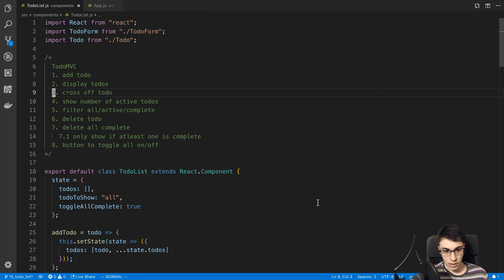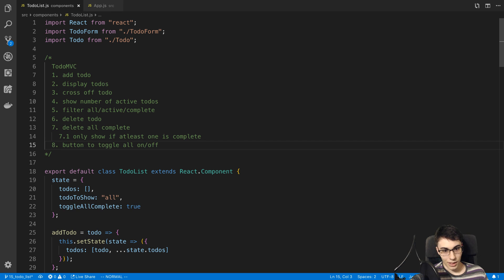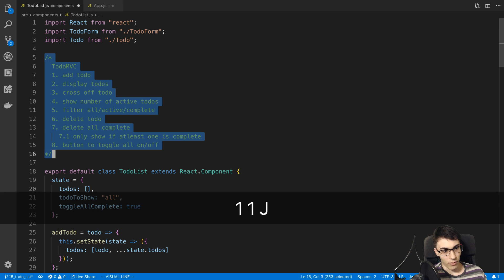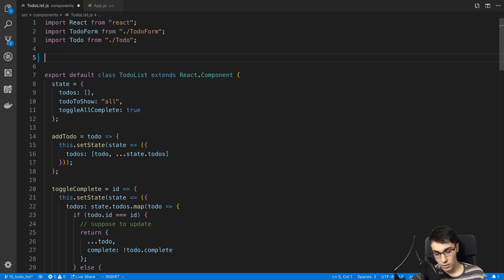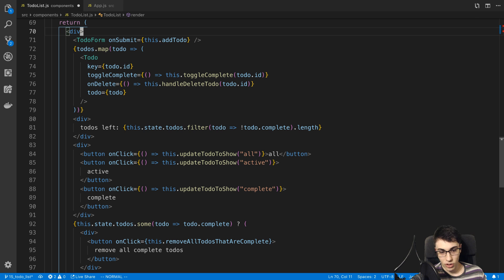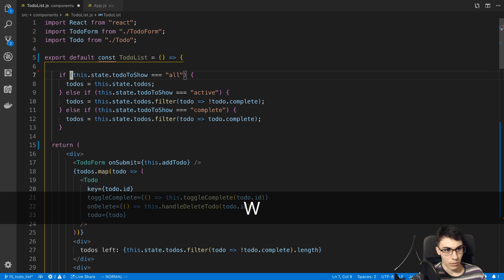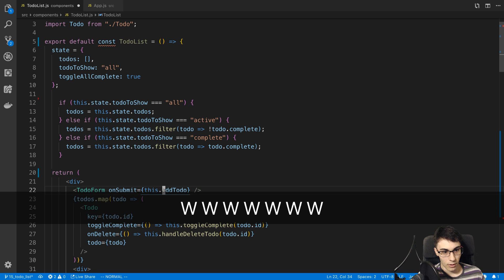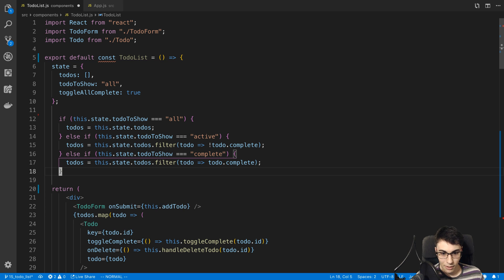Beginner Vim Walkthrough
I walkthrough the common commands I use in vim when refactoring code.